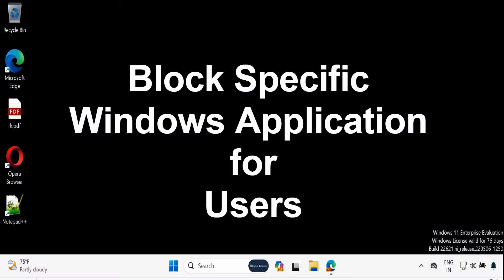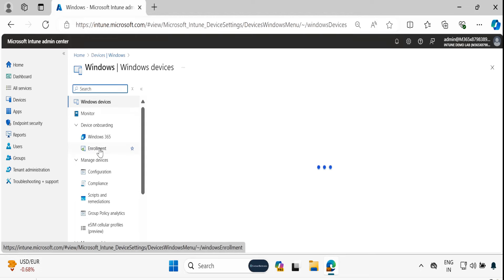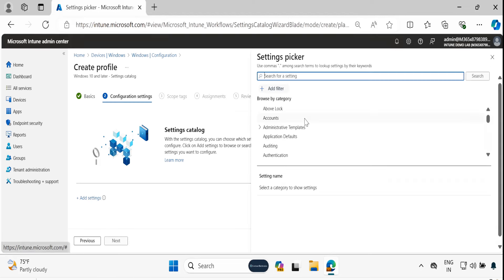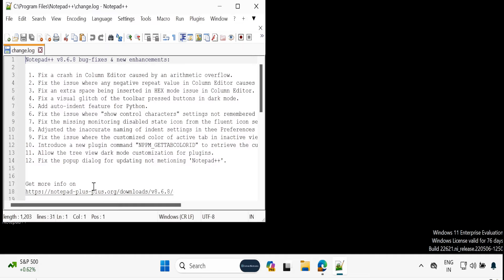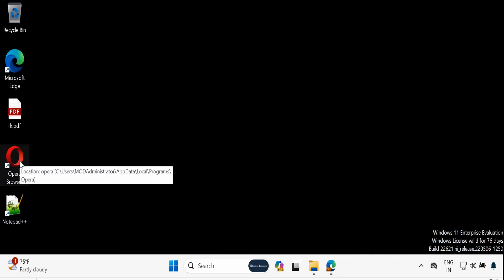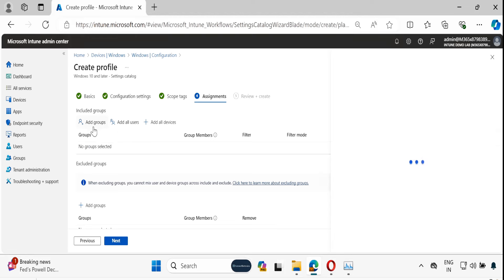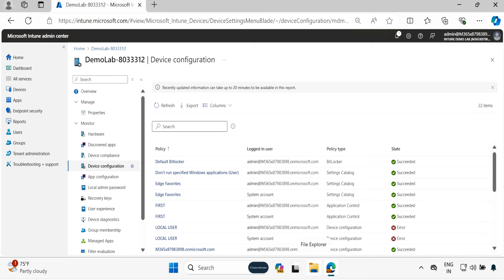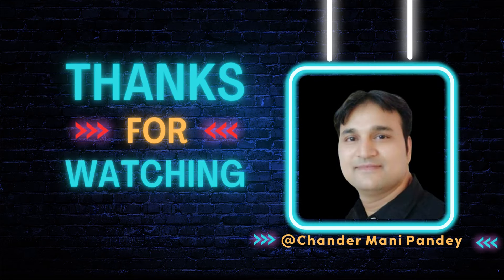Block Windows Application to Run Using Intune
👉 Are you looking to block specific Windows applications for your users? Whether you want to prevent access to certain apps or manage application usage on your Windows devices, this video has you covered.

In this comprehensive tutorial, we'll show you how to:

Block Applications on Windows Devices Using Intune: Learn how to set up and configure application restrictions with Microsoft Intune.
Block an App on Windows: Understand the steps to effectively block unwanted applications.
Block Specific Apps via Intune: Dive into the process of targeting and blocking specific applications.
Easily Block Windows Registry Access Using Intune: Find out how to restrict registry access to enhance security.
Block .exe Files Using Intune: Discover how to prevent the execution of certain .exe files.
Manage App Blocking on Windows 11: Get tips and tricks for blocking apps on the latest version of Windows.
By following this guide, you'll be able to maintain control over the applications running on your Windows devices, ensuring a secure and streamlined user experience.